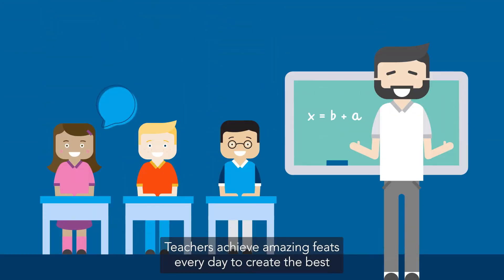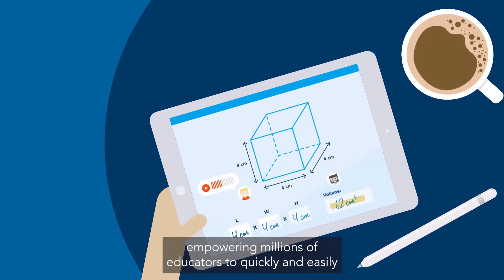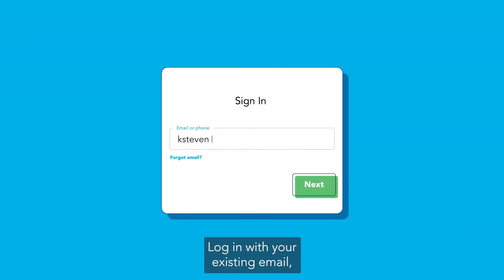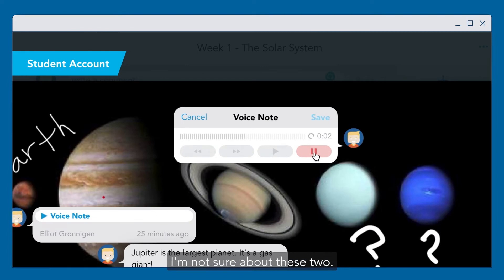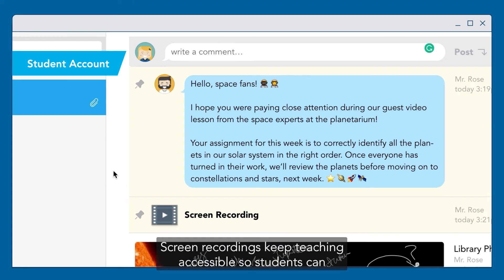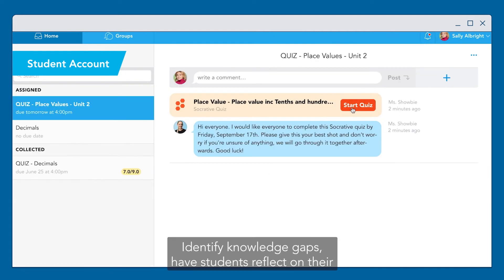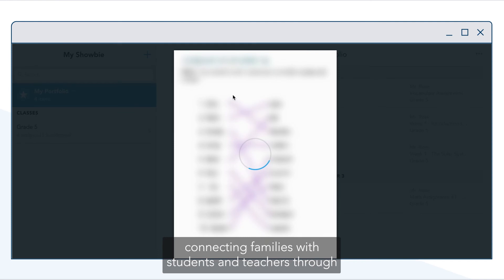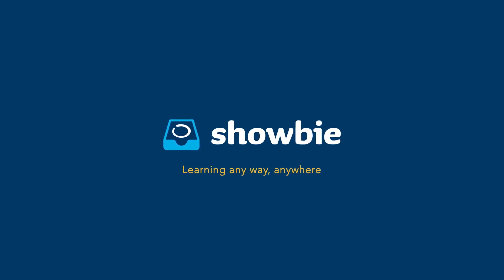About Showbie (2021)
Showbie is the hybrid learning platform empowering millions of educators to quickly and easily manage classroom workflow and deliver personalized feedback to students of all learning abilities on any device. Create an interactive classroom so learning can happen in any environment - in class, remotely, or anywhere in between.

Designed for the way teachers work, Showbie makes it easy to manage their classroom workflow, saving them time for what matters most - teaching and learning. With a variety of built in annotation tools that can be placed on any file type, students can demonstrate their learning, in the way that suits them best.

The Socrative integration allows you to roster names straight from your class list in Showbie, launch quizzes straight from Showbie, and feed results back to your students' grade books - giving you a full view of your class’ results. Plus, use Showbie annotations to give personalized feedback on assessments for deeper understanding so students always know their next step.